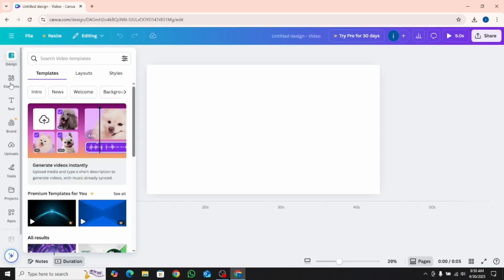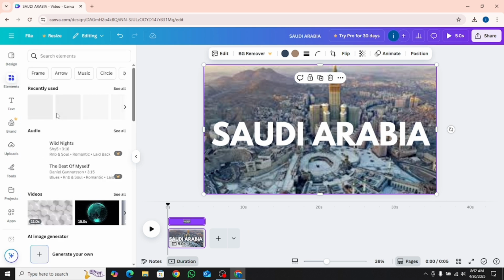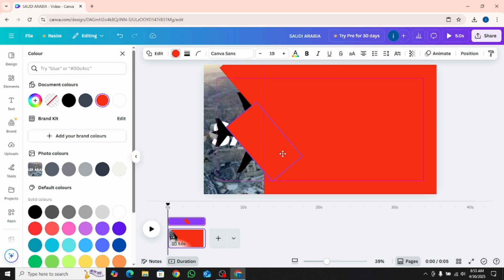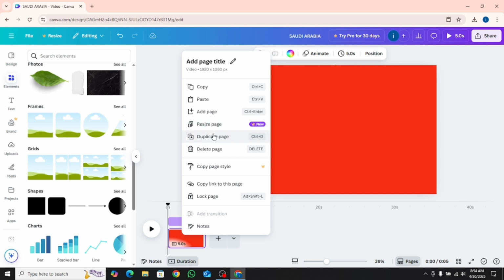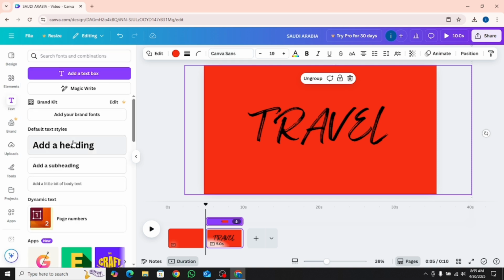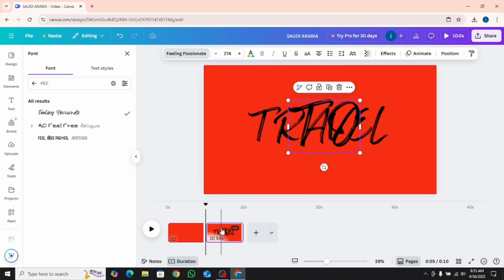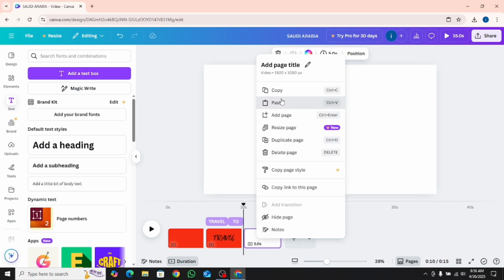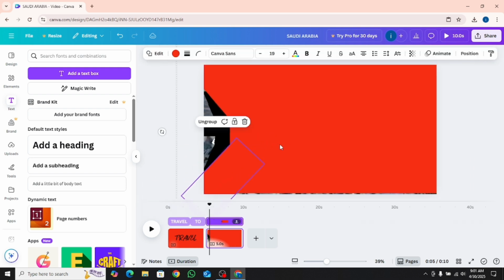How to Make a Stunning Travel City Reveal Transition with Canva AI | Step-by-Step Tutorial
Ready to level up your travel videos? In this tutorial, I’ll show you how to create a cinematic city reveal transition using Canva AI—no complex software needed! Whether you're a travel vlogger, content creator, or social media enthusiast, this step-by-step guide will help you add professional, eye-catching transitions to your videos. Watch till the end for bonus tips!
Timestamps:
00:00 Intro
00:35 Choosing the right city image
01:15 Using Canva AI for scene generation
02:10 Adding transitions & effects
03:00 Final preview & export
04:00 Pro tips for viral travel edits
Canva.com